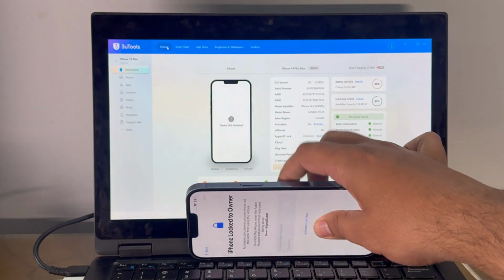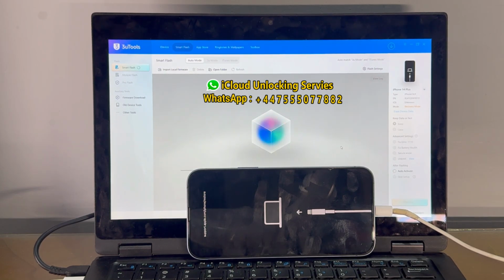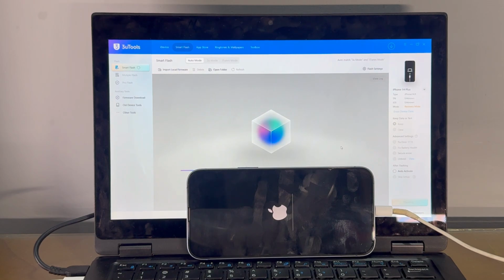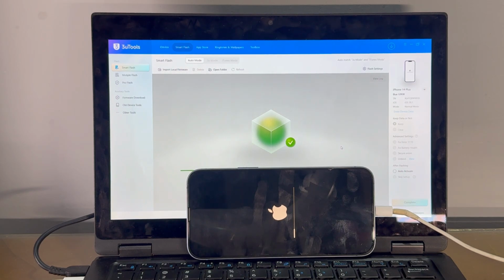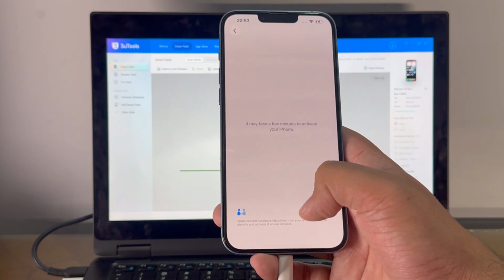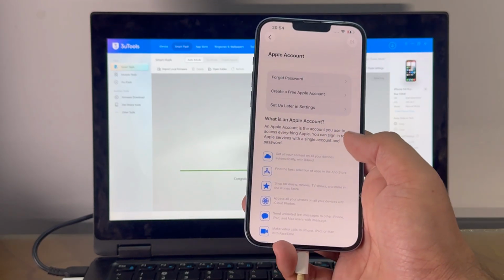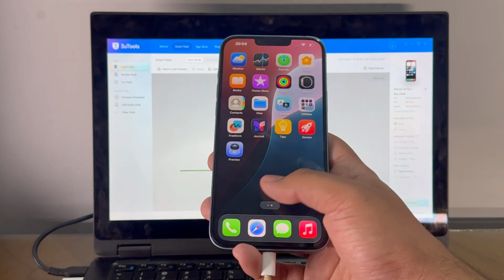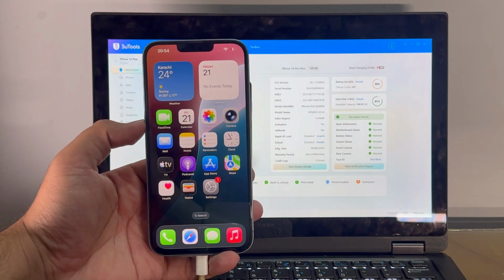Bypass iCloud Unlock iPhone 14 plus - iOS 26.2 Permanent | Sim Working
Remove the Apple ID lock using this method.